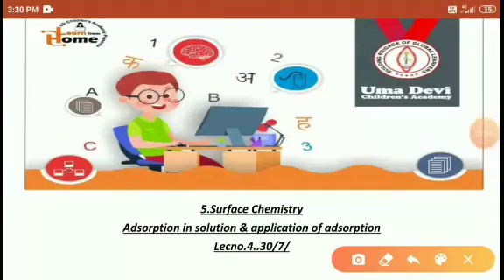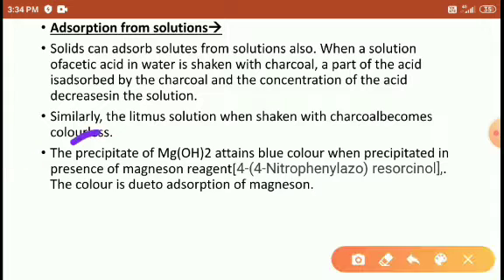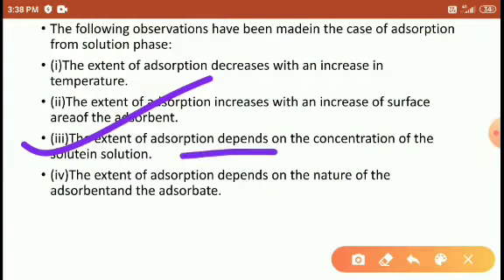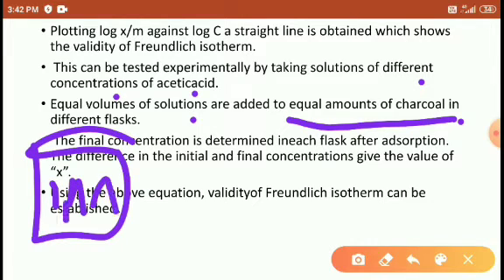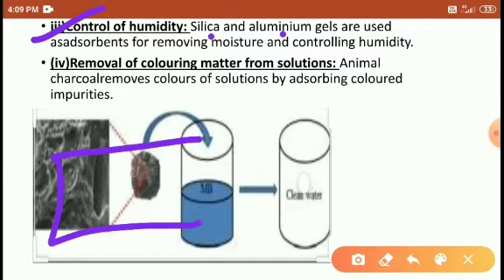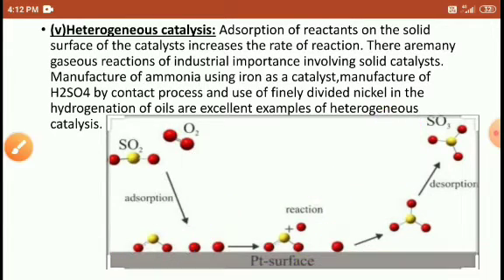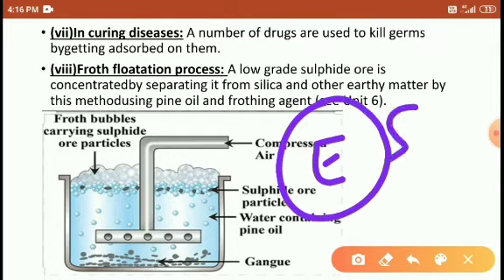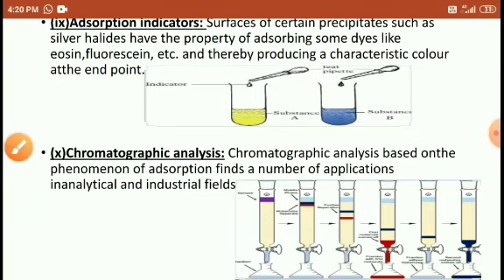29 July 2020